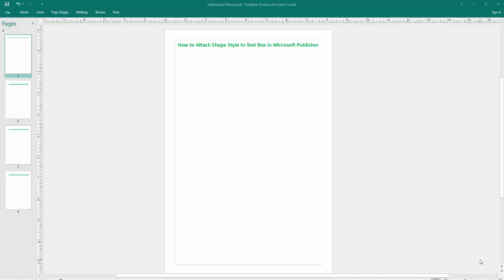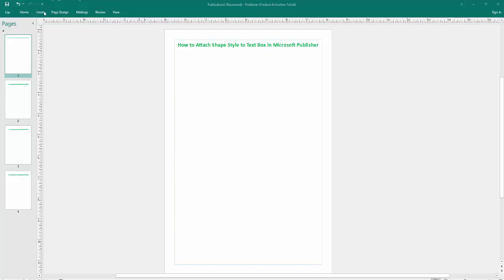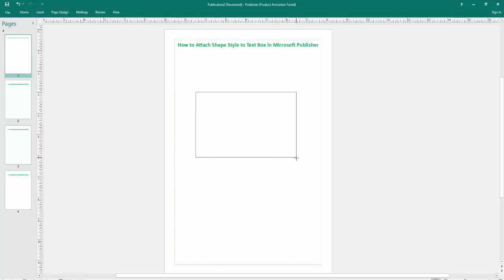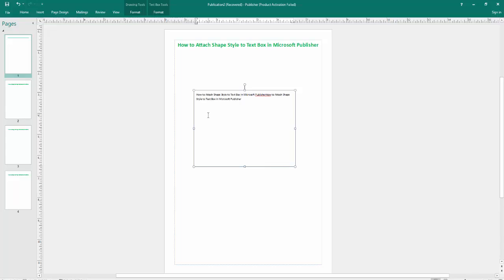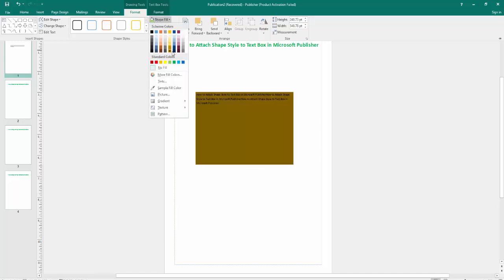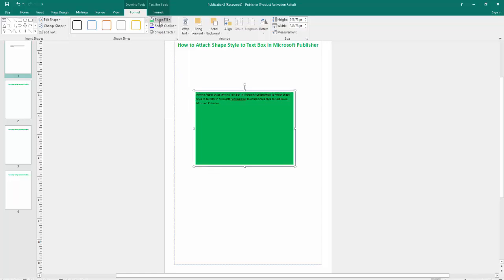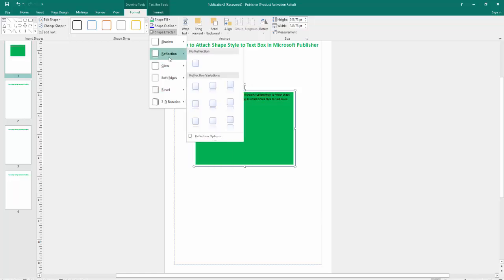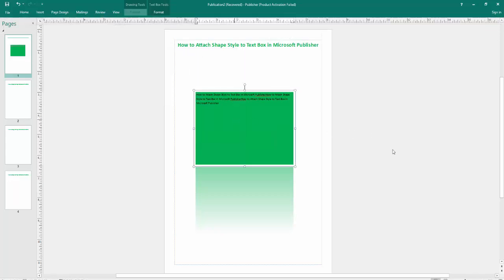How to Attach Shape Style to Text Box in Microsoft Publisher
How to Attach Shape Style to Text Box in Microsoft Publisher | Easy Design Tips

In this quick and easy tutorial, you’ll learn how to enhance your Microsoft Publisher designs by attaching shape styles to text boxes! Whether you're creating flyers, brochures, or newsletters, this simple trick will make your text stand out with professional-looking effects.

🔹 Steps Covered in This Video:
✔️ Inserting & formatting a text box
✔️ Applying shape styles for a polished look
✔️ Customizing colors, borders, and effects
✔️ Tips for consistent design in Publisher

🚀 Why This Matters:

Save time with pre-designed styles

Make your publications visually appealing

Impress clients or audiences with clean designs